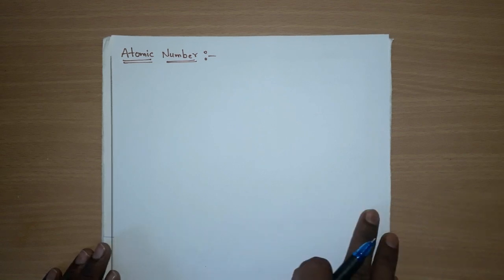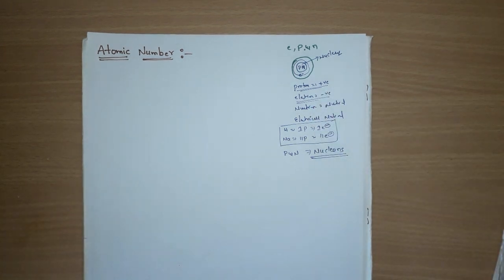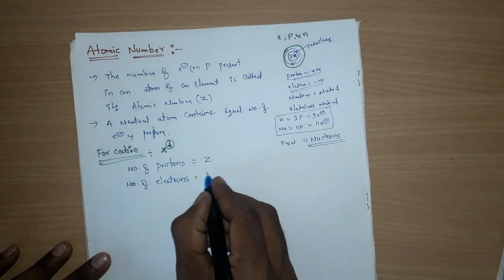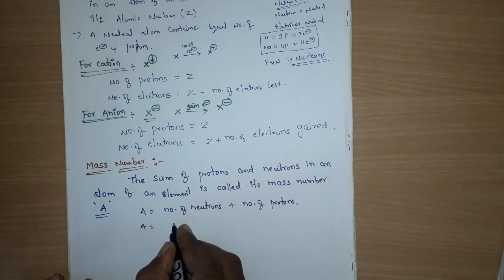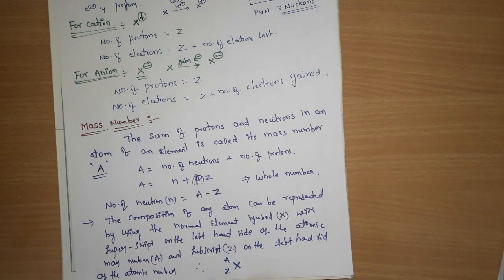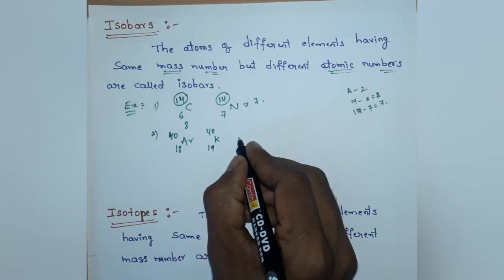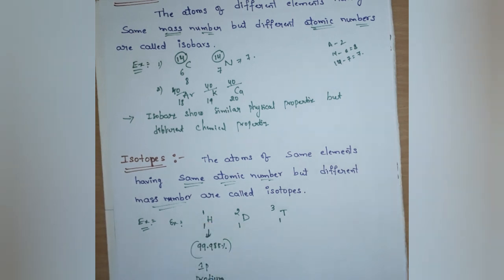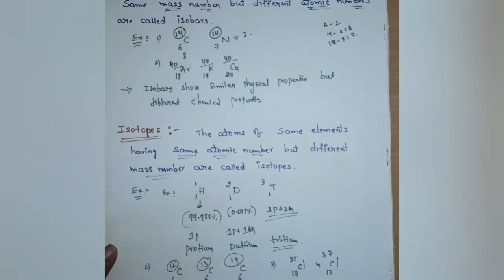Atomic Number Mass Number Isobars and Isotopes